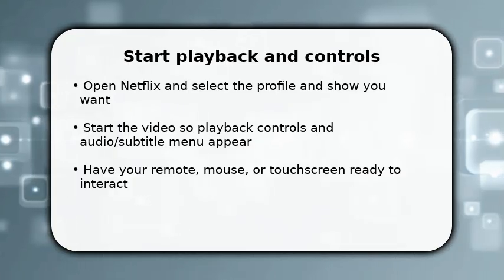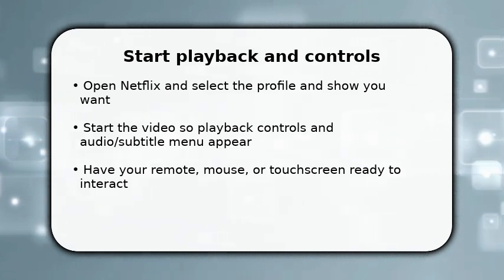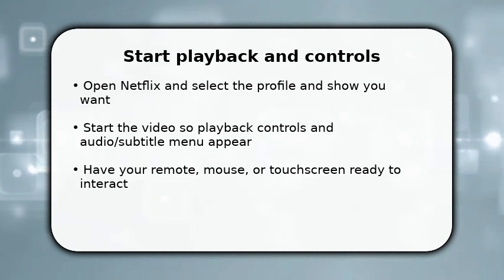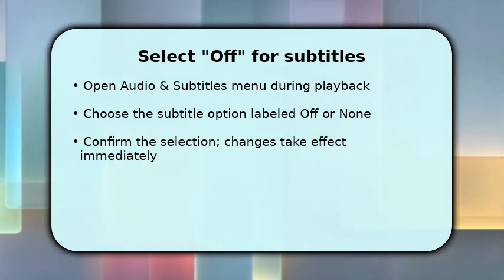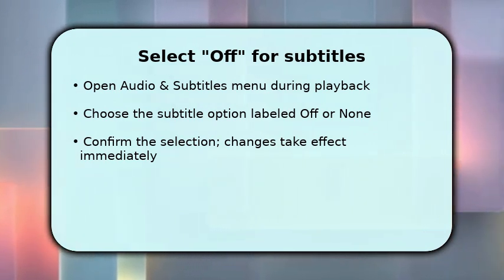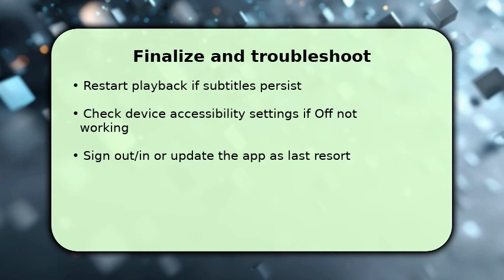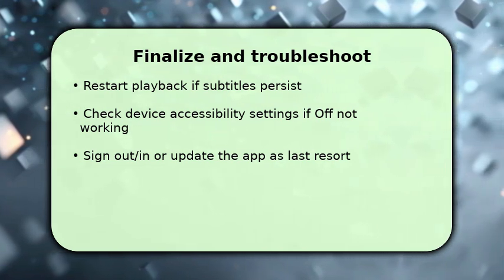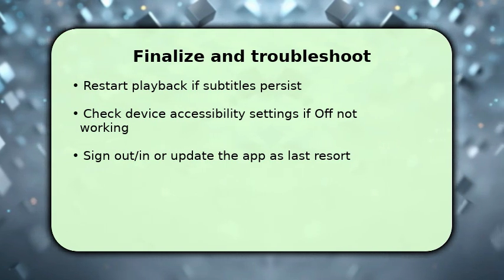How to Get Subtitles Off Netflix - Step by Step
Learn the process of removing subtitles on Netflix through various methods. This guide provides step-bythy instructions for both Android and iOS devices, ensuring you can enjoy your content without subtitle distractions.